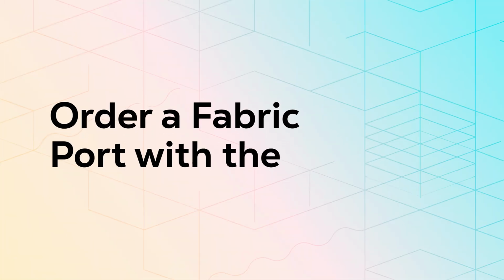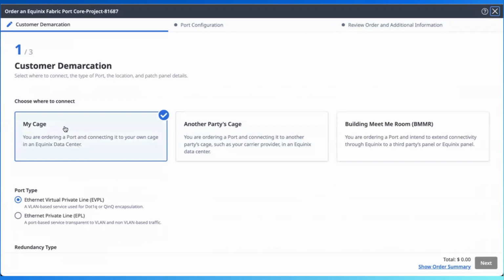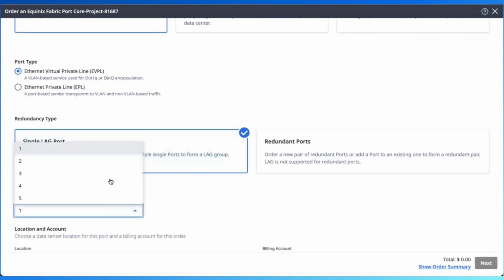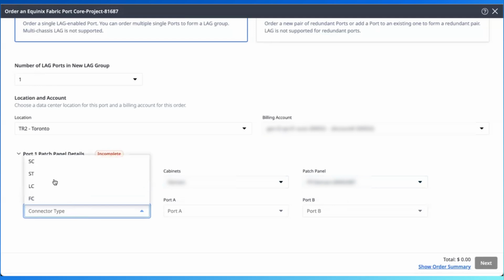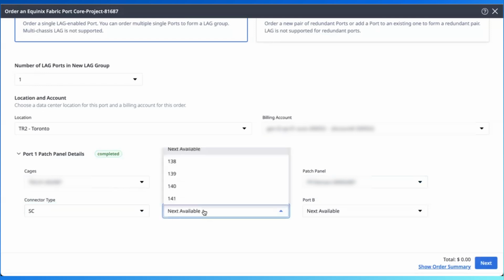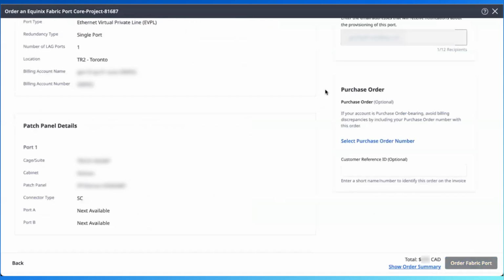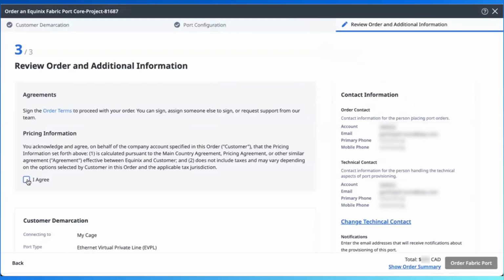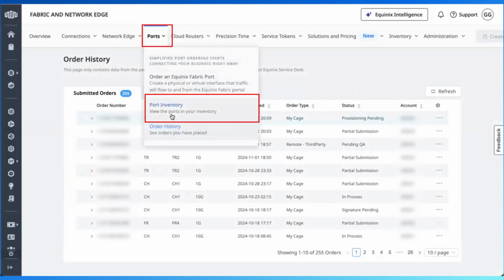Order a Fabric Port with the 'My Cage' option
In this video, we'll show you how to order a Fabric Port with the My Cage option with the new Equinix Fabric Port Ordering Flow. We're introducing a more streamlined way to order ports while keeping most configuration options from the current version. We'll start by selecting where to connect, the port and redundancy type, along with the patch panel details. Next we'll configure the port before reviewing and submitting the order. Finally, we'll show you how to track the new port's status in the Order History section.

Chapters

00:00 - Intro
00:14 - Select your Project
00:21 - New Port Ordering Flow
00:30 - Customer Demarcation section
01:41 - Port Configuration section
02:04 - Review and Order Additional Info
02:37 - View Port Status